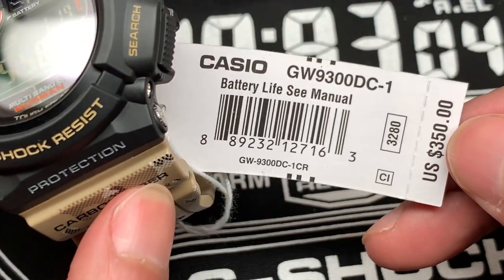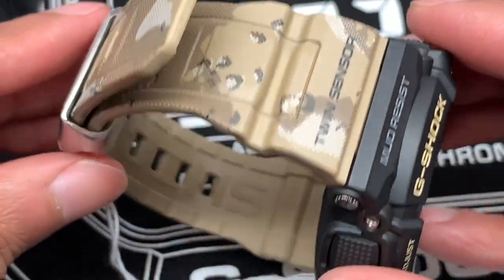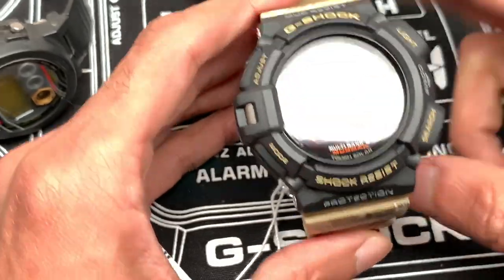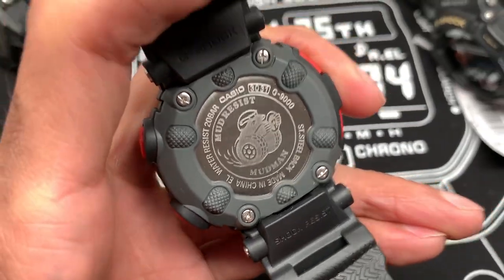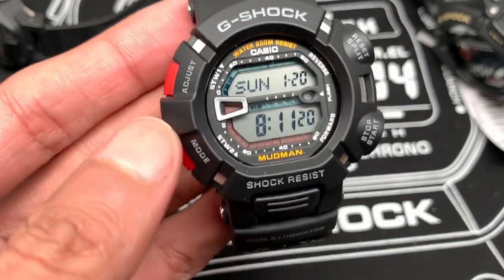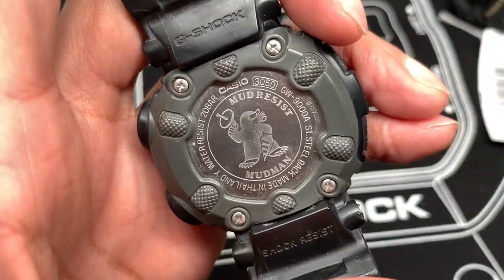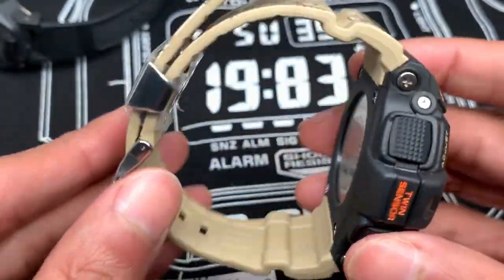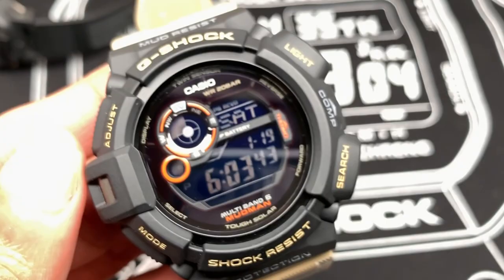Reviewing Mudman GW9300 Camo - History and Features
Taking a stroll down memory lane. Reviewing the G-Shock Mudman GW9300DC-1. A look at the functions/features and history of the Mudman. Is it worth the price?